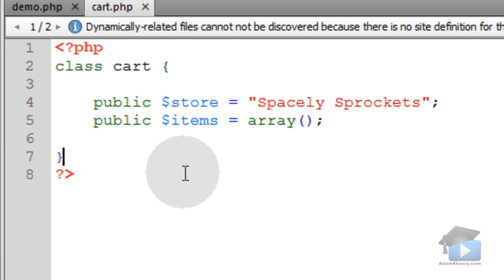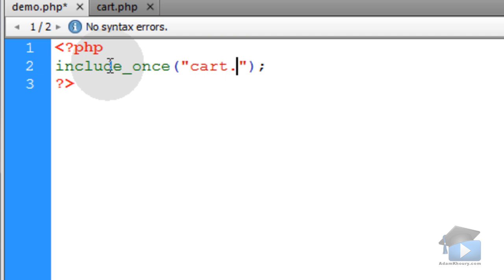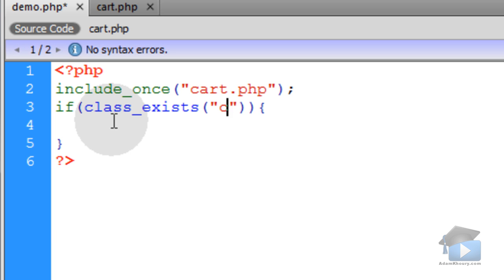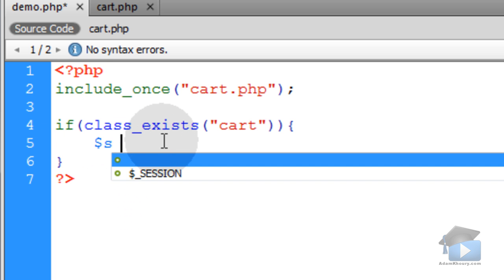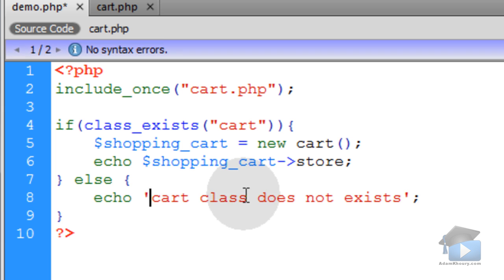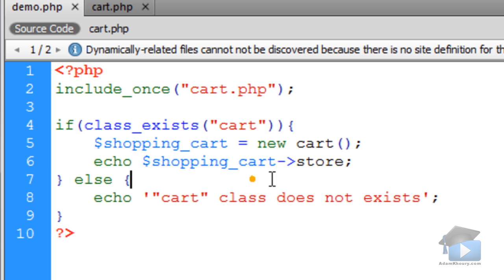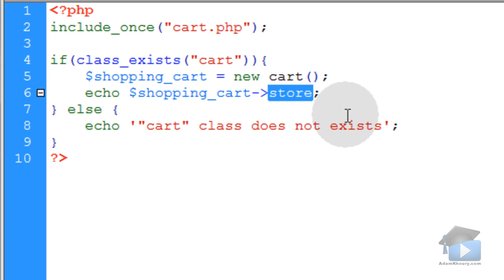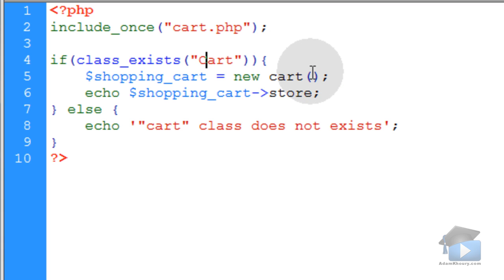PHP Tutorial - class_exists() Function Object Oriented Programming OOP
PHP class_exists() function usage demonstration.